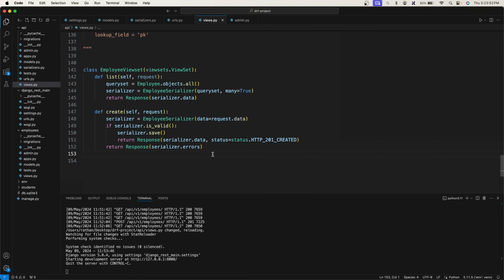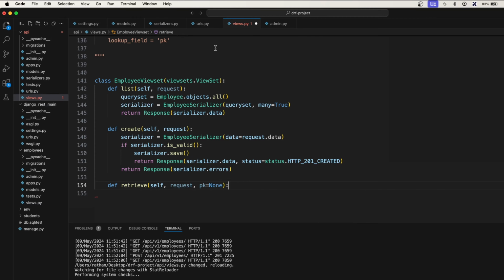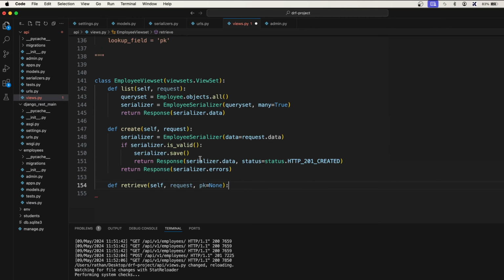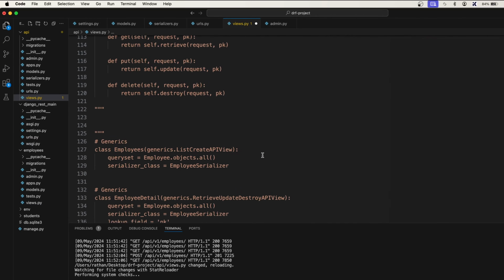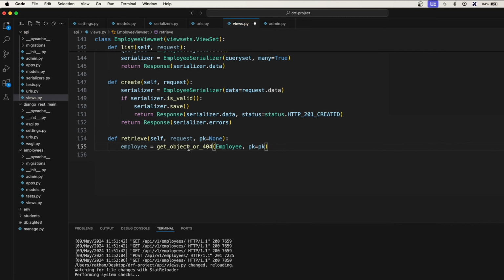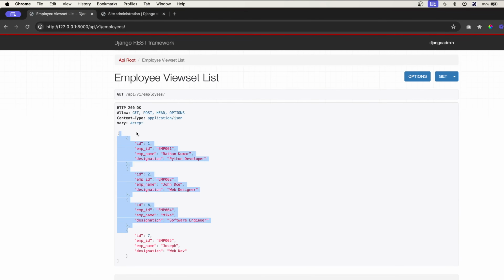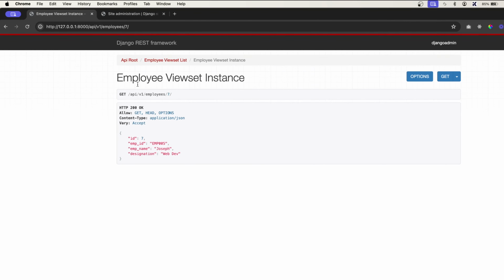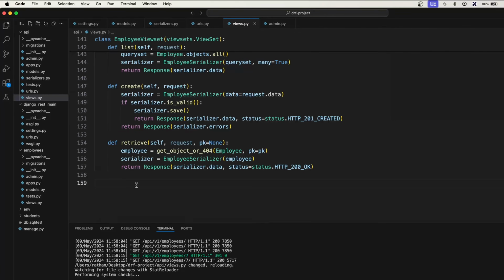Retrieving Single Object Using Viewsets - API Development with Django REST Framework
In this video, I will show you how to retrieve a single object using Django REST Framework's viewsets. You will learn how to efficiently fetch specific data while keeping your views organized.